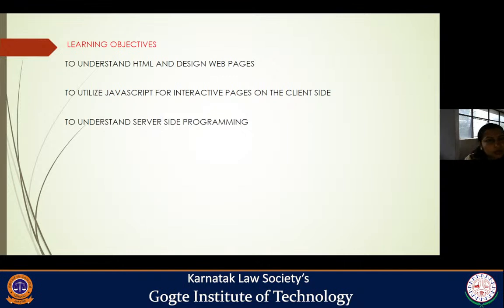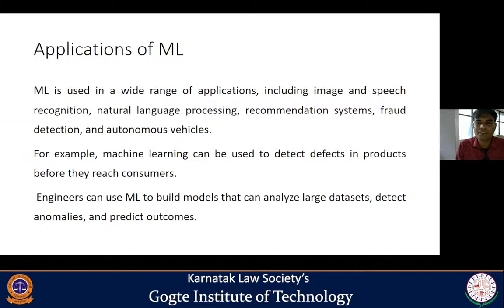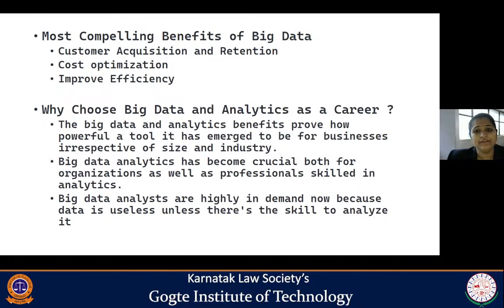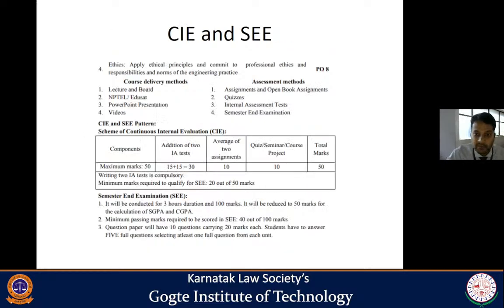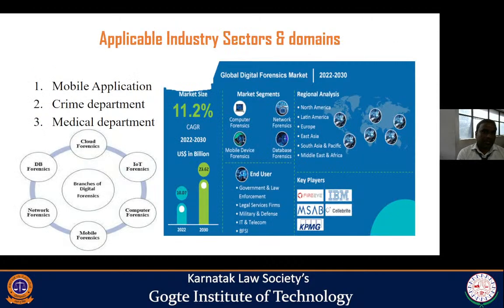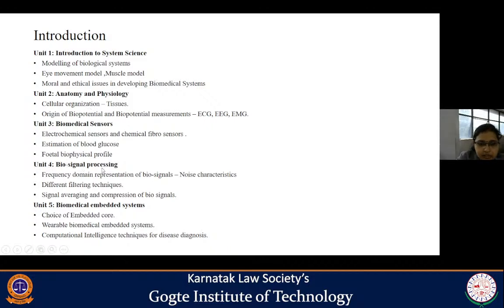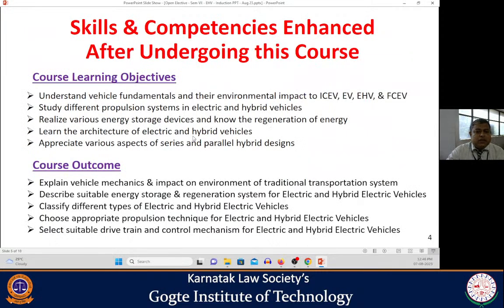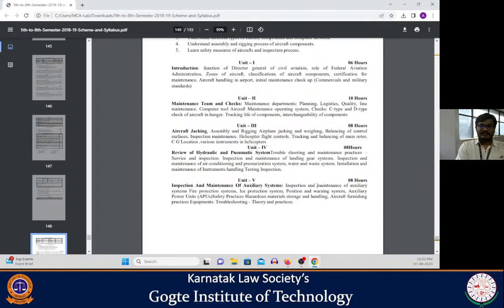7th sem B.E List of Open Elective Courses for AY 2023-24 - Session 1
18AE7613 Aircraft general maintenance
18CS762 Web Programming
18CS763 Machine Learning
18CS764 Big Data and Hadoop
18CV761 Energy and Environment
18CV763 Research Methodology
18EC761 Sensors and Signal Conditioning
18EC764 Digital Forensics
18EC765 Biomedical System Design
18EC766 Electric and Hybrid Vehicles